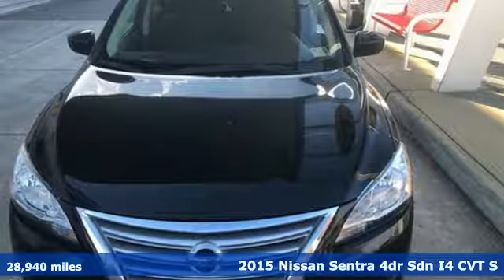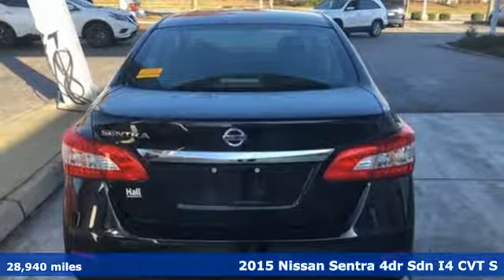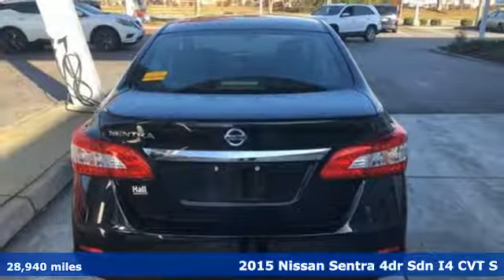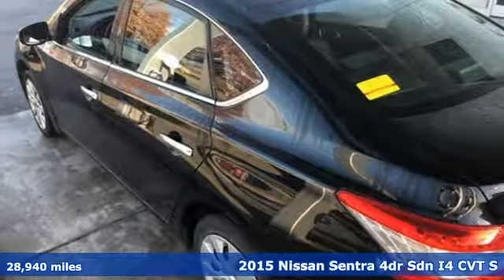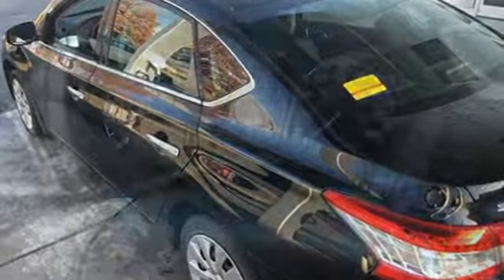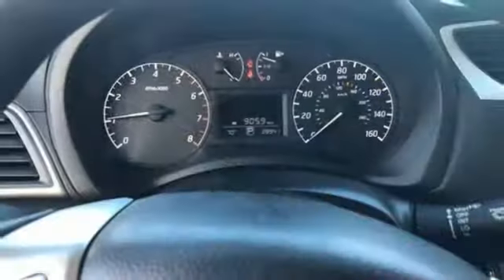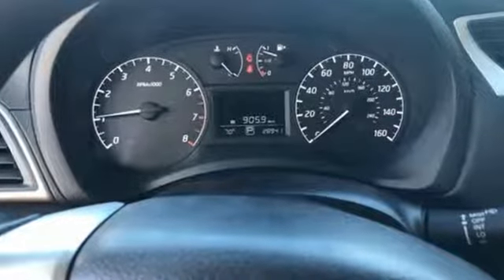Used 2015 Nissan Sentra Virginia Beach VA Norfolk, VA